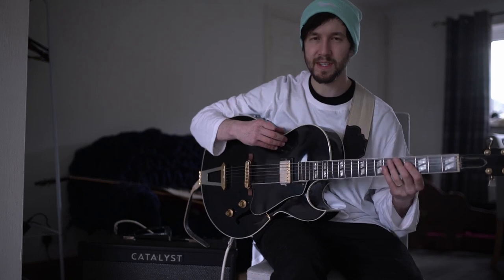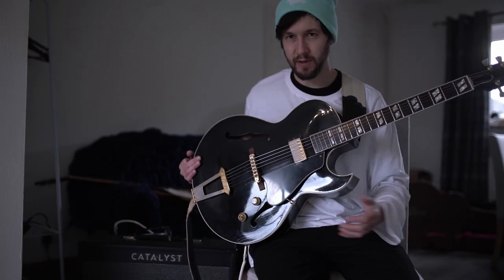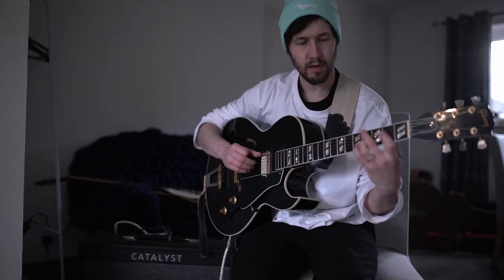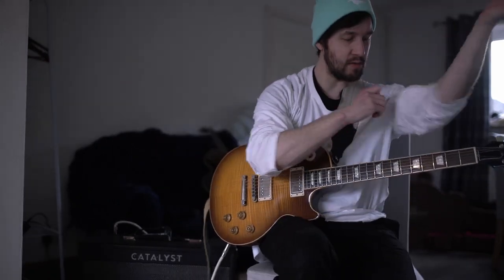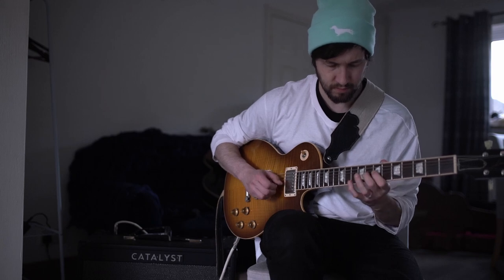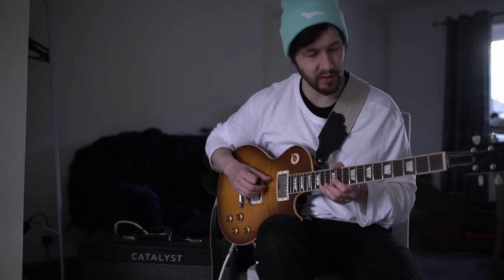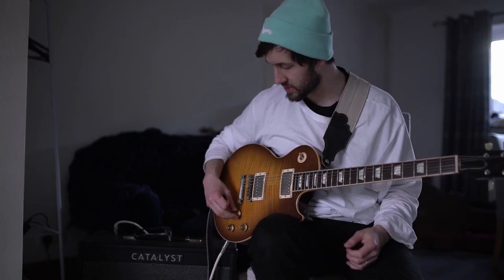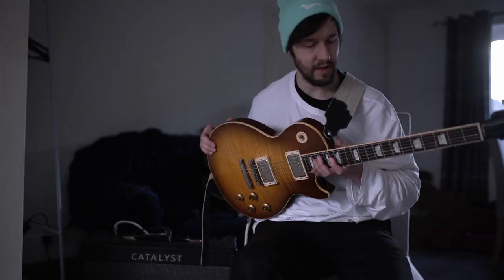Does anyone play JAZZ on a LES PAUL [a real slow Stella by Starlight]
For me the guitar that comes to mind when I think of Jazz is the Gibson ES175 (or in my case 165). However, I find it is very difficult to play these at volume as feedback seems to occur very quickly. This made me wonder - how come more folks don't use a Les Paul? Who are favourite Les Paul jazz fellows?

Yeh, so that Les Paul Standard I grabbed for @DavidBeebee ended up making me think it'd be nice to have a Les Paul to call home. Here's a Les Paul Standard from 2002 in Honeyburst. The top isn't as glorious as Beebee's, but the frets are perfect. It has a 50s neck and slash pickups. Here's my first time playing jazz on it...

Using  "Dual Jazz Tone" on HX Stomp